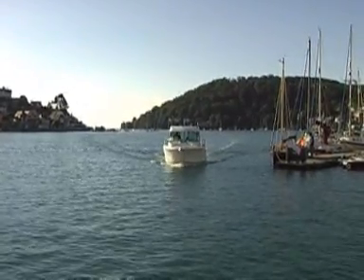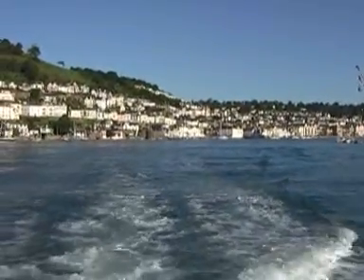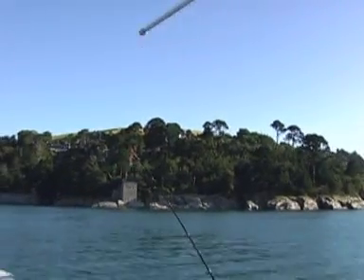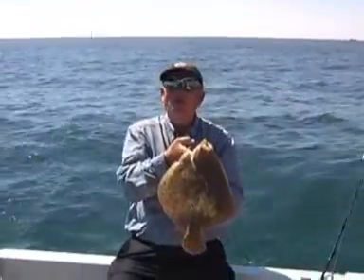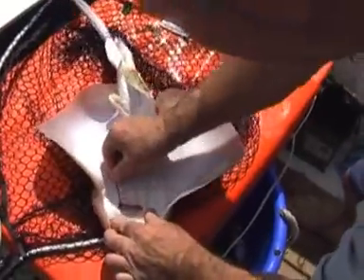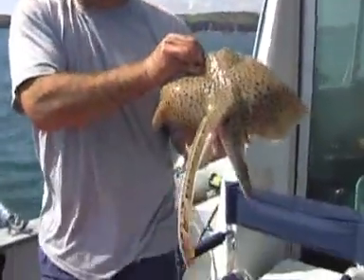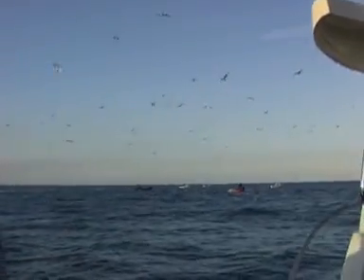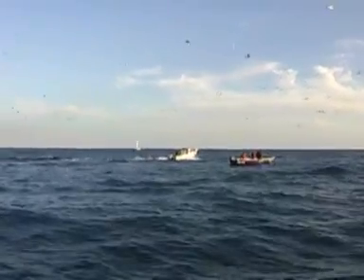Fishing Dartmouth - Turbot, Bass and Ray with Charlie Sayers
Fishing Dartmouth - sea angling out of Dartmouth UK for Turbot, Blonde Ray and Bass